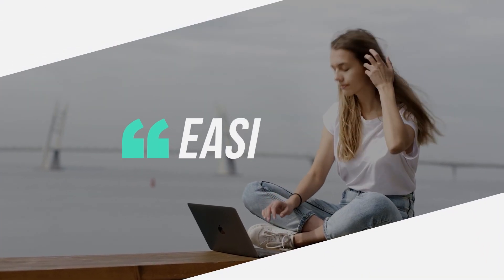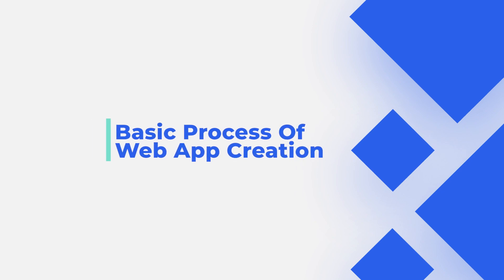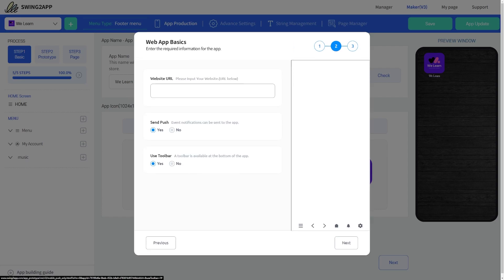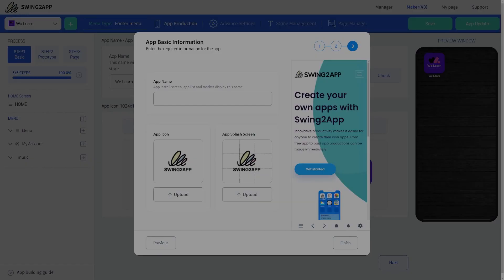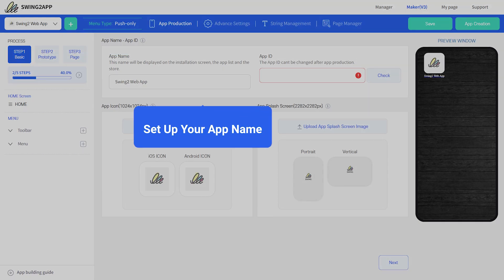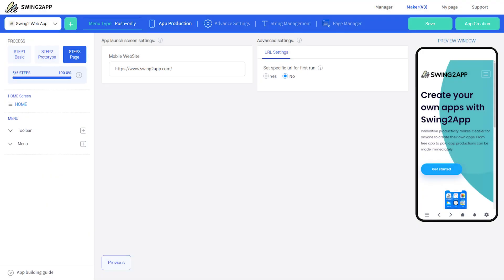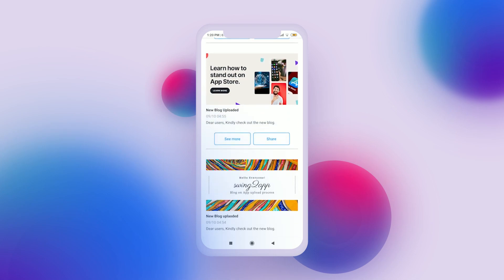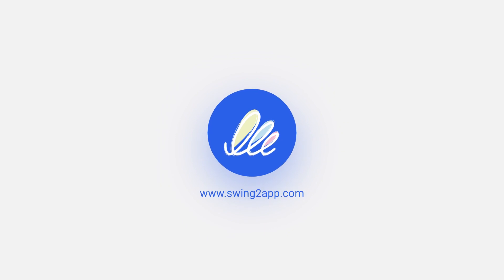Best No Code Web App Builder Tool |Free website to app converter | Intro P1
Hey Swing2App users, we are happy to announce the launch of MakerV3.
Are you wondering what's new? Various new options and features have been added for the creation of traditional apps and web apps.

In our part 1 introduction video, we covered the basic process of creating a web app in Maker V3.
In our upcoming videos we'll cover newly added features, guide of web app creation in MakerV3 screen and lastly we'll give some tips regarding web apps.

With Swing2App, you can not only create web apps without coding, but also customize them easily.
So what are you waiting for? Start creating your web app now.

🔹ABOUT US

Swing2app is no coding mobile app creating service. Within 5 steps of easy app creation, anyone can develop an app now. Swing2app is a Mobile App builder platform, which one of the best app builder software, where you can develop a mobile app without code.